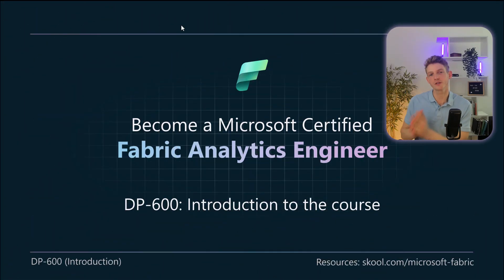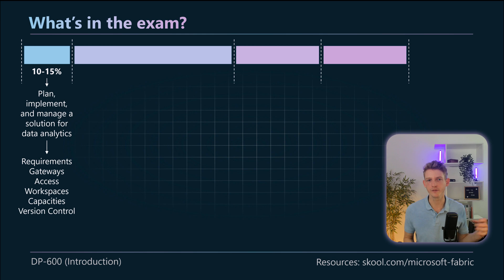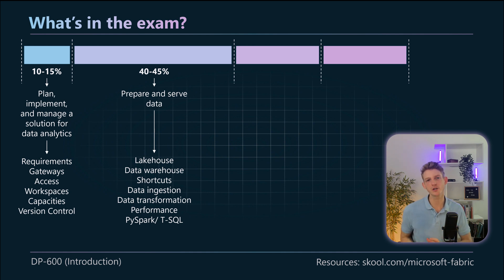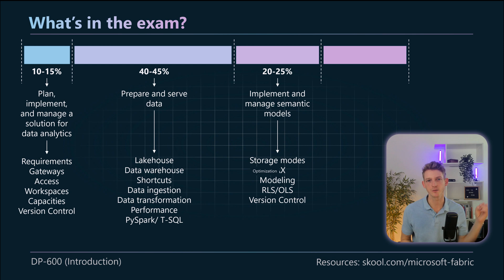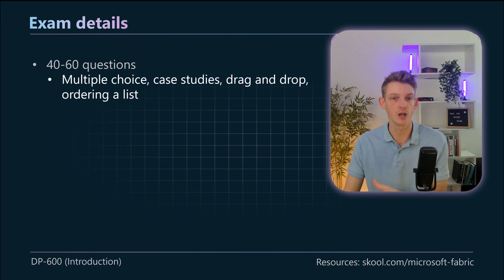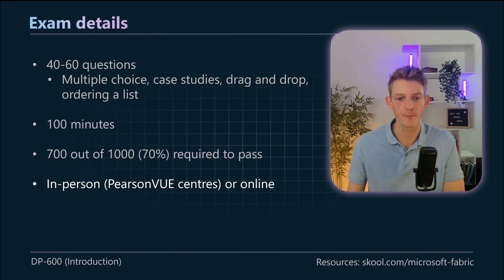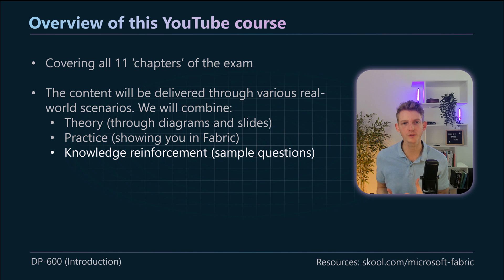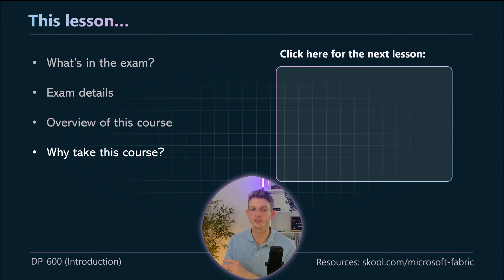DP-600 EXAM PREPARATION COURSE | Video 1 of 12 (Introduction)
IMPORTANT! As of 15th Nov 2024, the DP-600 study guide has CHANGED! For updated DP-600 study notes & discussion

Become a Microsoft Fabric Certified Analytics Engineer, by passing the DP-600 exam. This course will guide you through all the skills required to pass the exam.

Looking for Fabric consultancy? Fill in this form

Plan for the course:
0 Introduction to the DP-600 course (THIS VIDEO)
1 Plan a data analytics environment
2 Implement and manage a data analytics environment
3 Manage the analytics development lifecycle
4 Create objects in a lakehouse or warehouse
5 Copy data
6 Transform data
7 Optimize performance
8 Design and build semantic models
9 Optimize enterprise-scale semantic models
10 Perform exploratory analytics
11 Query data by using SQL

Timeline
0:00 Intro
1:06 What's in the DP-600 exam?
5:55 DP-600 exam details
8:27 Intro to this DP-600 course
9:34 Why take the DP-600 exam?